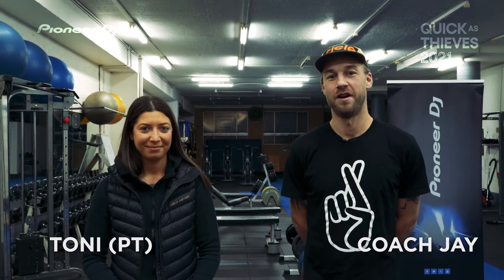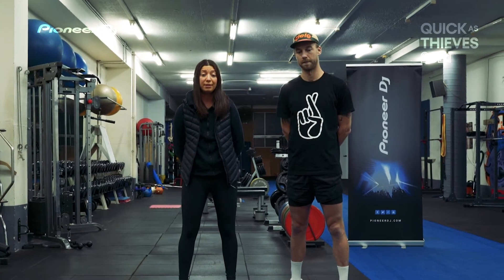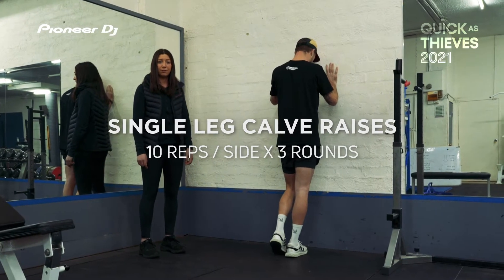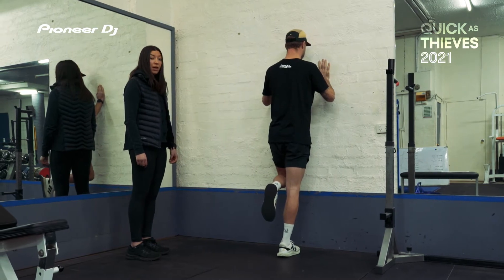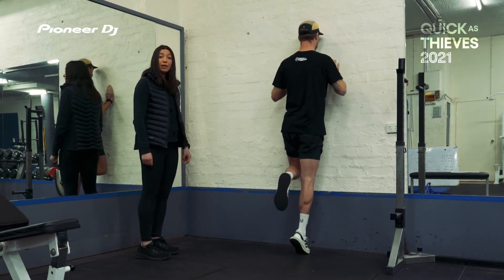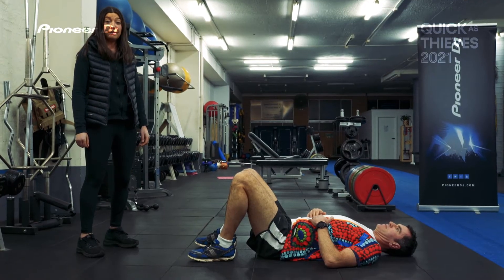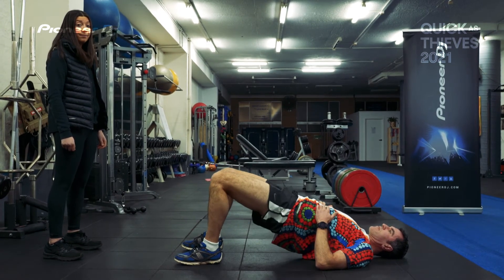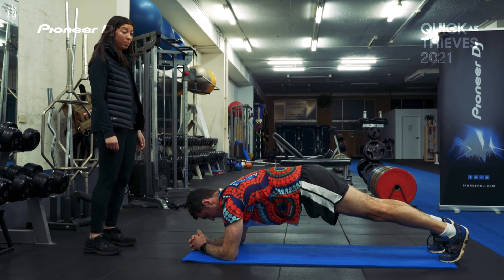Quick as Thieves Training Video #9 — Strength and Conditioning with Toni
There are aspects outside of DJing that every DJ has to do to stay relevant.. think promotion and social media.  The same applies to running.  In order that your body can handle the load of marathon training, it is essential to have a good strength and conditioning program,.  This can be as little as 15 minutes twice a week, but will make SUCH a huge difference to how you cope with the additional kilometers training.  Our superstar qualified personal trainer @tonihamilton_ runs @jay and @mike through a simple but thorough strength and conditioning routine that you can do from home.  We cant emphasize enough how important this is, so allow the time every week to incorporate this into your training.  Any questions, hit Toni or Jay up.  Enjoy

🎥 Huge thanks to @djbekindtootherpeople for the amazing editing work on this series of videos and @film_catcher for shooting this one.

🗯 Any questions or comments please leave them below, and Jay will be happy to try and answer as many as possible.